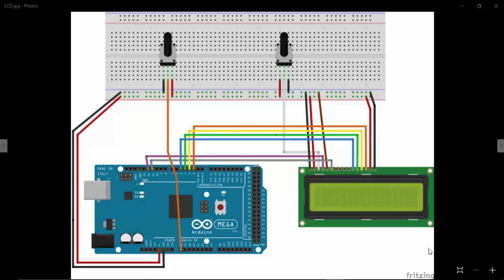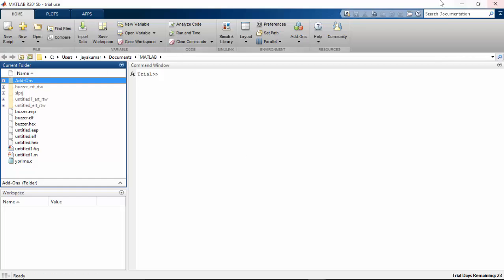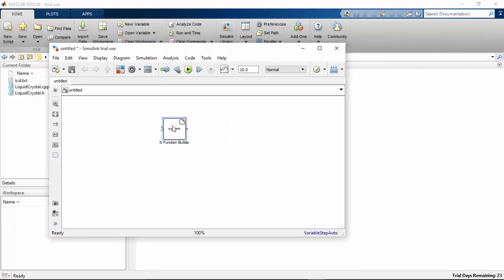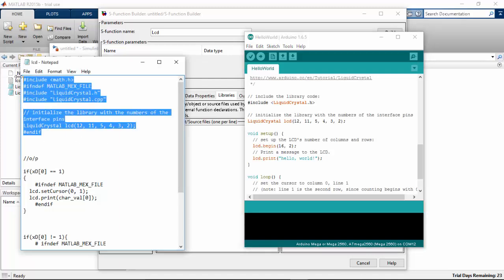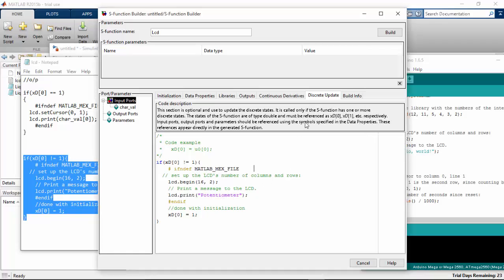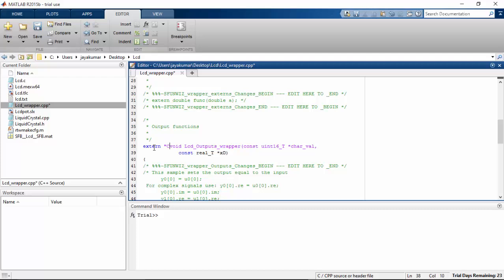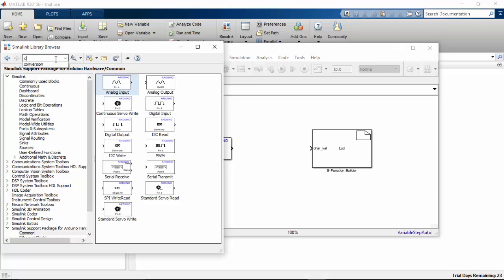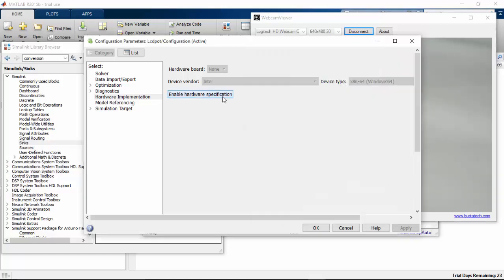7. How to create S function in Matlab simulink for Arduino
In this video you will know how to create custom block for communicating with LCD and display analog reading on the LCD